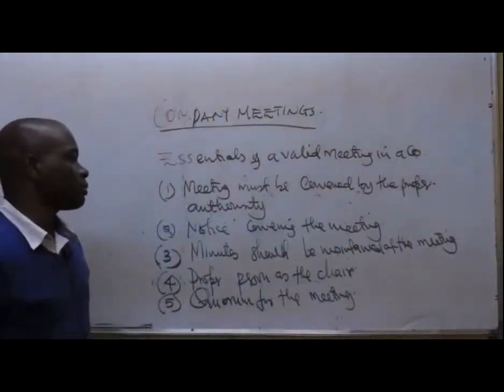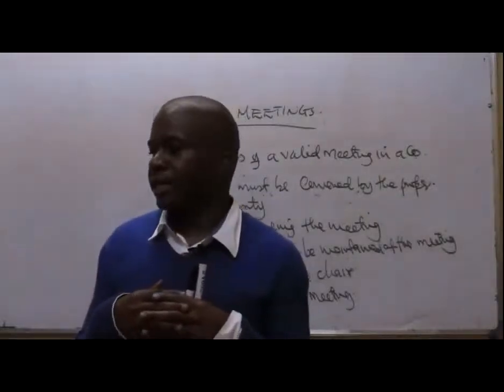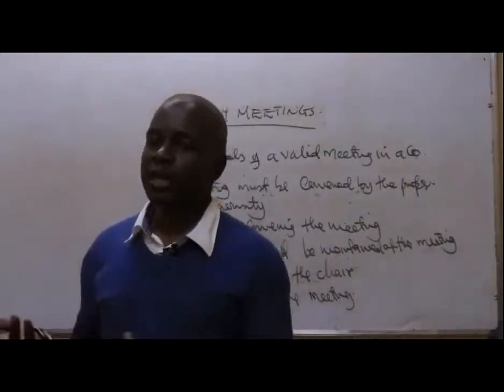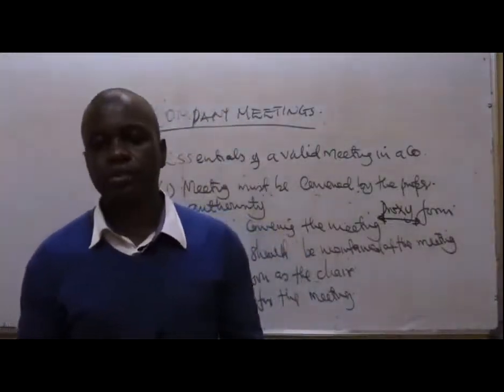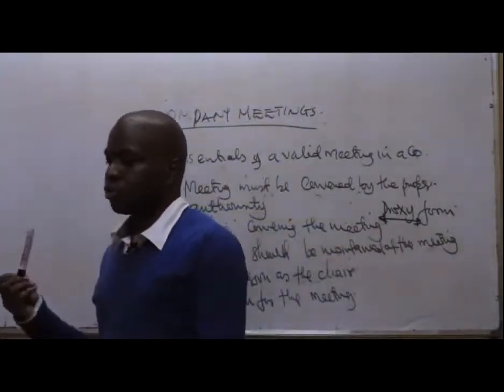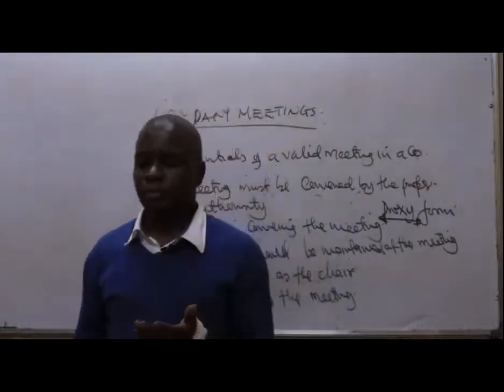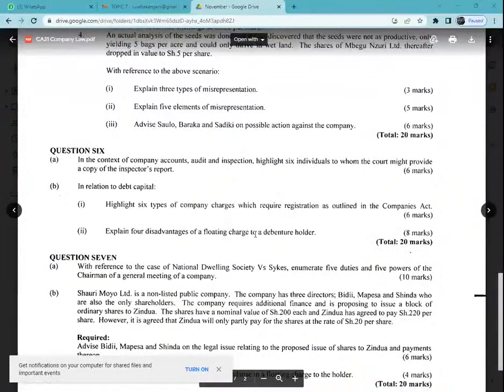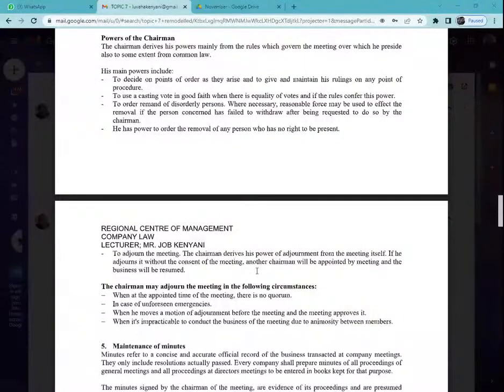Company Law-Company meetings//CPA KENYA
At RCM, our lecturers are more than just instructors – they are your mentors, fully dedicated to guiding and supporting you every step of the way!
 With access to our advanced Learning Management System (LMS), you can easily access study materials, assignments, and lectures from anywhere, anytime. 📚💻
And guess what? We've partnered with HELB to make education more affordable for our students. Secure your future without the financial stress! 💰✅